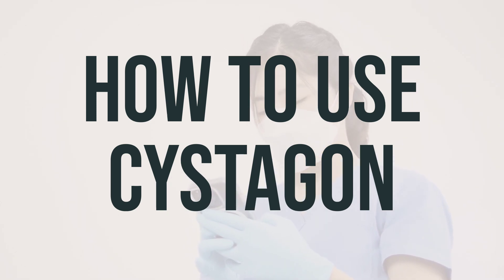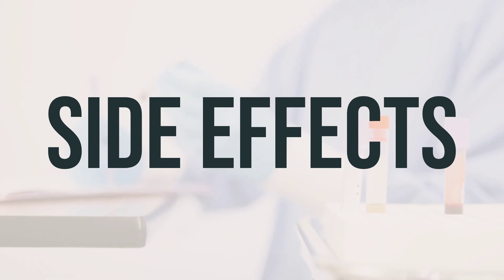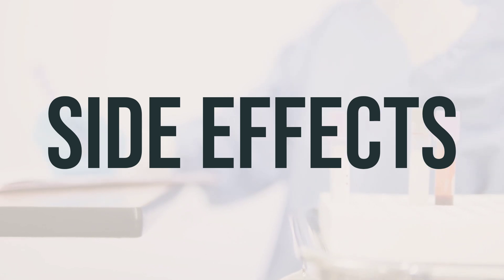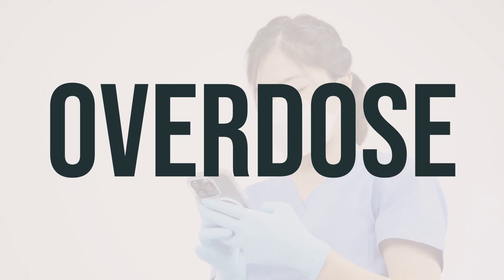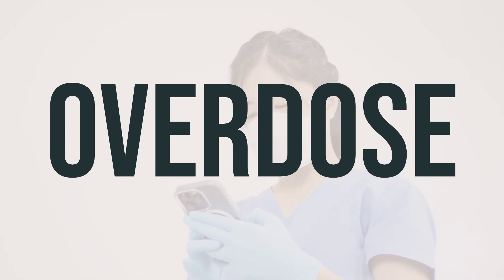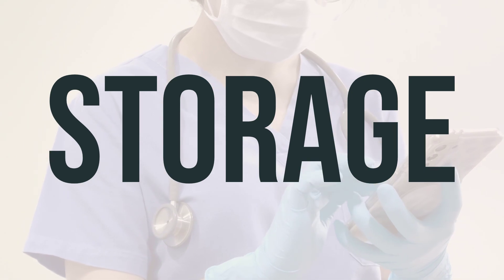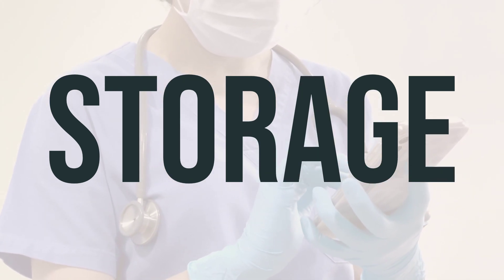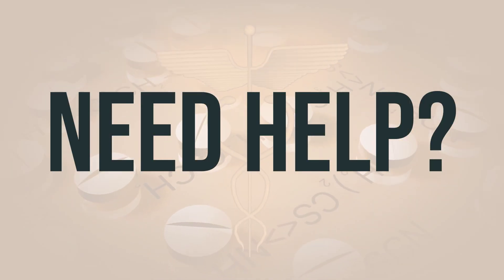How to use Cystagon - Explain Uses,Side Effects,Interactions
Cystagon is a medication used to help preserve kidney function and manage kidney damage and other problems in people with an inherited disorder called nephropathic cystinosis. This disorder causes a build-up of a natural substance called cystine in the body, which can lead to kidney problems, slow growth, weak bones, and eye problems. Cystagon works by helping the body get rid of cystine. The recommended daily dosage of Cystagon is usually divided into four equally spaced doses, and it is best to take it on an empty stomach, one hour before or two hours after meals. It is important to follow your doctor's instructions and take Cystagon at the same times each day.
3611